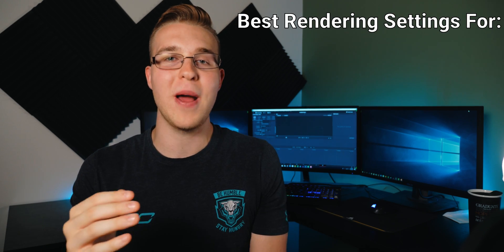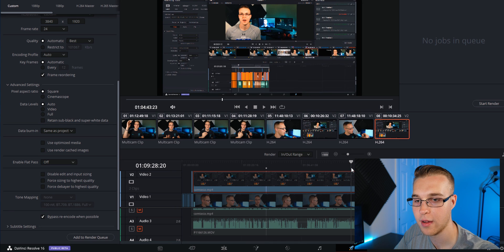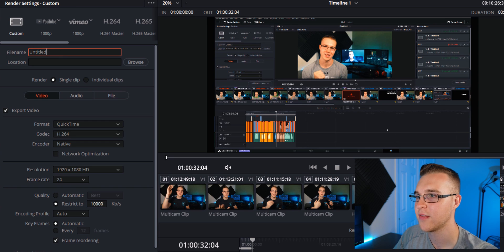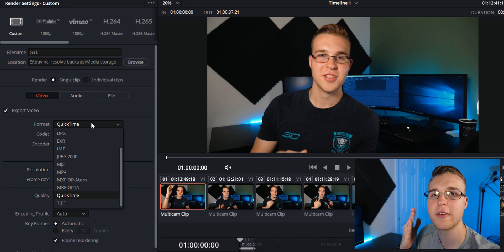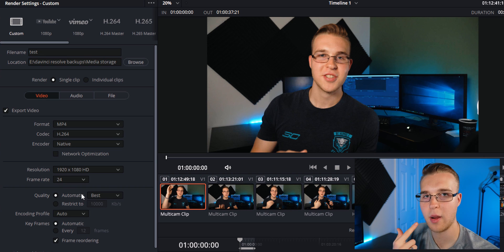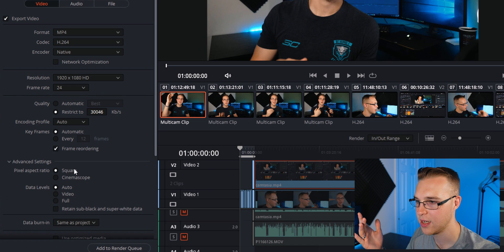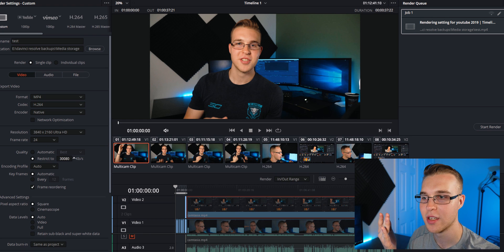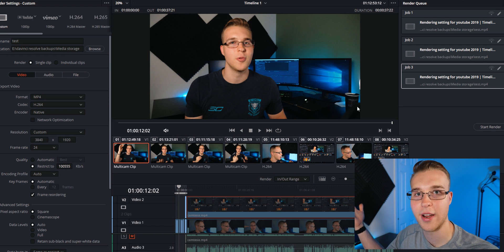Davinci Resolve 4k Render Settings - Best Settings For YOUTUBE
In This video we are talking about THE best render settings for 1080p, 4k and 4k wide screen! We are going to address things like the youtube compression and How to render your videos in a way that still gives you the best quality while having the video compressed on Youtube. All that and more Coming Up :)

In this Video I will Show you How to get the best Davinci Resolve 4k Render Settings possible! Davinci resolve deliver tab looks pretty scary but once you realize what is there it becomes less intimidating. In this Davinci Resolve 16 tutorial we are going to cover 4k to 1080p settings, 4k to 4k export settings. It'll be great. So if you want to know how to render in davinci resolve 16 and  davinci resolve render settings. than lets get into this video. This video has  davinci resolve 16 best render settings. davinci resolve 4k render settings